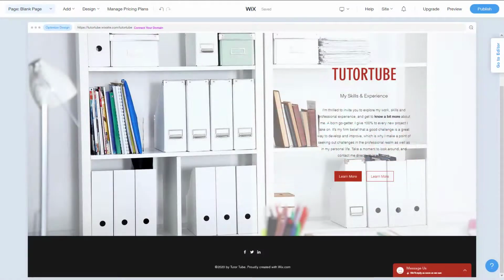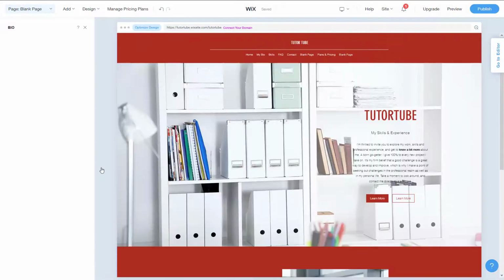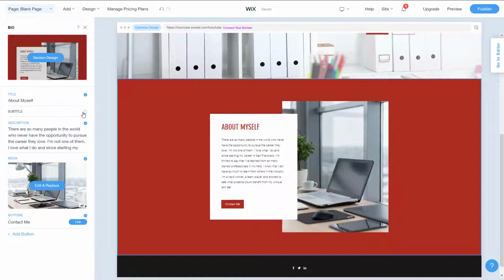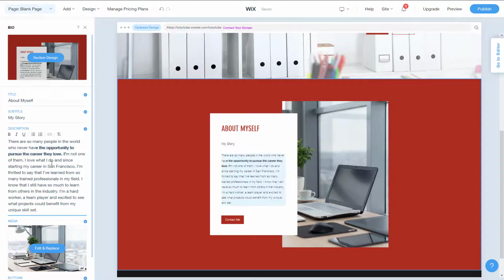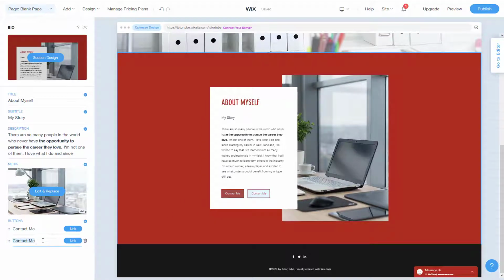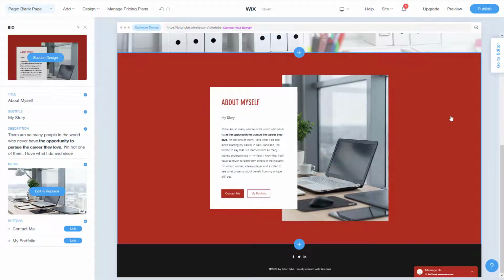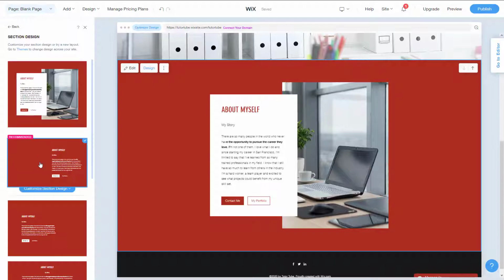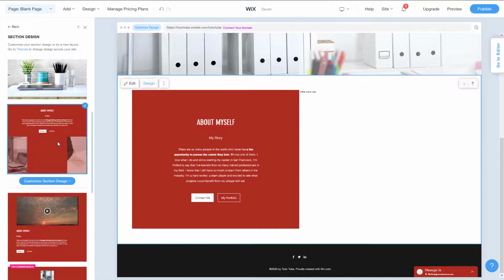Wix ADI Tutorial - Lesson 32 - Bio Section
In this tutorial, we will be discussing about Bio Section in Wix ADI.